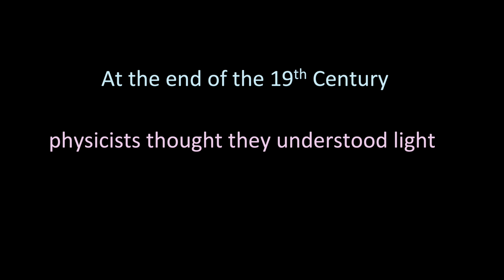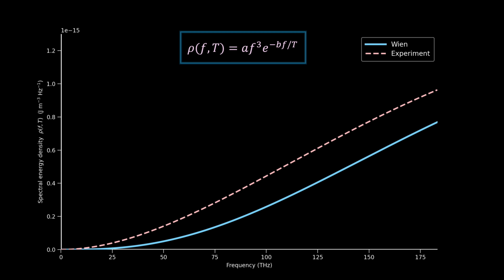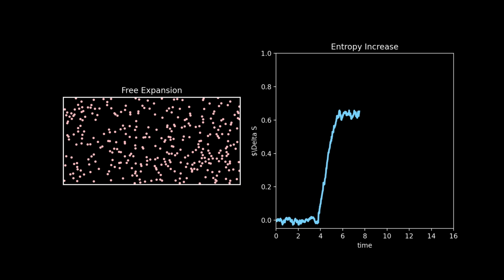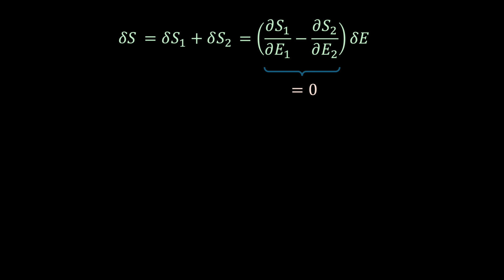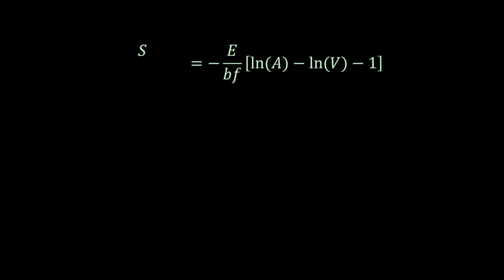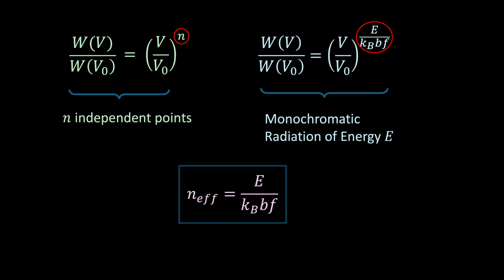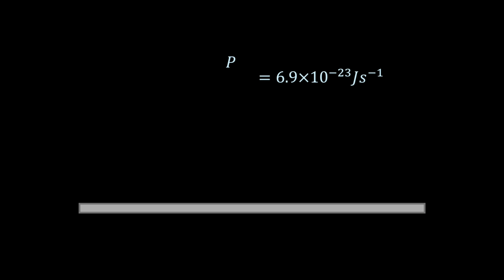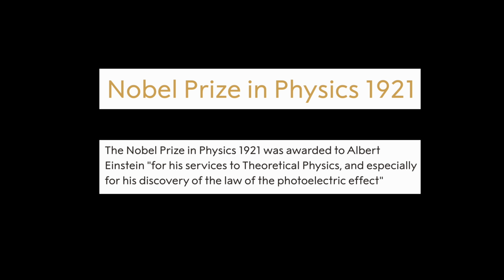Why Do We ACTUALLY Believe Light Is a Particle?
Everyone is taught that Einstein introduced the idea of light quanta (photons) to explain the photoelectric effect, but that is not how the idea was born. This video starts with the blackbody radiation crisis and the ultraviolet catastrophe, then follows Planck’s quantisation and Einstein’s 1905 thermodynamic argument about what radiation entropy is really counting. From Wien’s law and Boltzmann’s principle, the light quantum emerges naturally and the photoelectric equation becomes a sharp prediction, later confirmed by Millikan.

References

Einstein, A. (1905). Über einen die Erzeugung und Verwandlung des Lichtes betreffenden heuristischen Gesichtspunkt. Annalen der Physik.

Einstein, A. (1905). Concerning an Heuristic Point of View Toward the Emission and Transformation of Light (English translation).

Norton, J. D. (2006). Atoms, Entropy, Quanta: Einstein’s Miraculous Argument of 1905.

Klein, M. J. (1963). Einstein’s First Paper on Quanta. In The Natural Philosopher, Vol. 2, pp. 59–86. Blaisdell Publishing Company, New York.

Pais, A. (1982). Subtle is the Lord: The Science and the Life of Albert Einstein. Oxford University Press.

Stuewer, R. H. (2006). Einstein’s Revolutionary Light-Quantum Hypothesis. Acta Physica Polonica B 37(3).